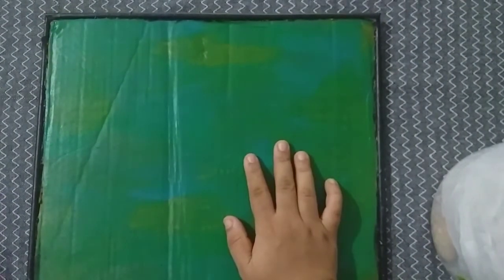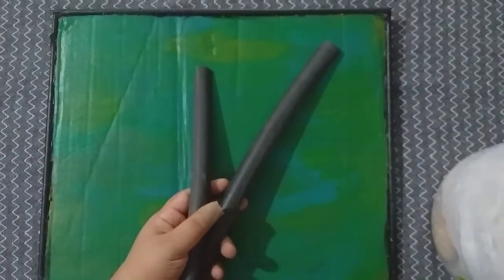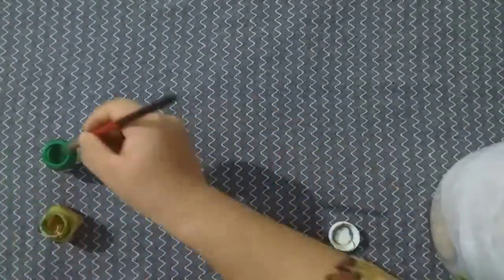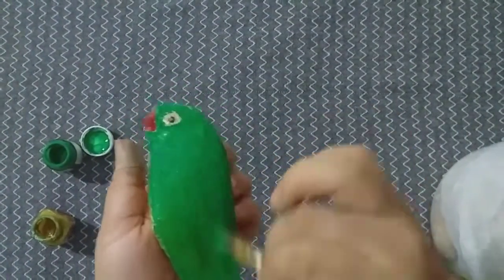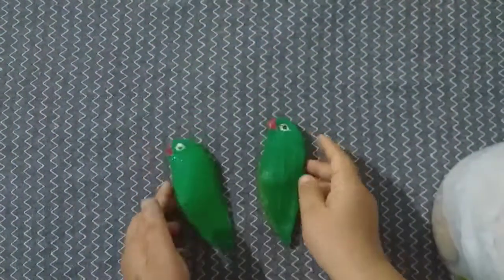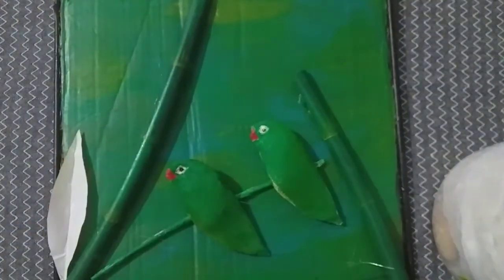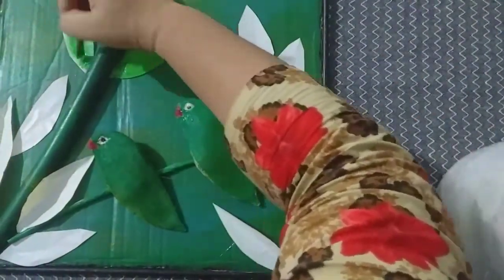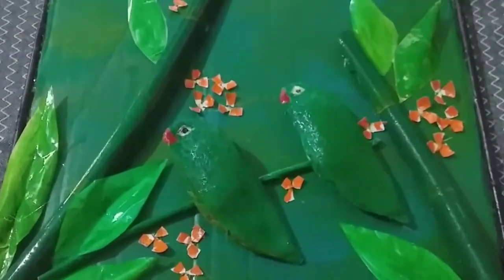DIY/mango seed wall hanging/best out of waste/trash to treasure/mango seed crafts